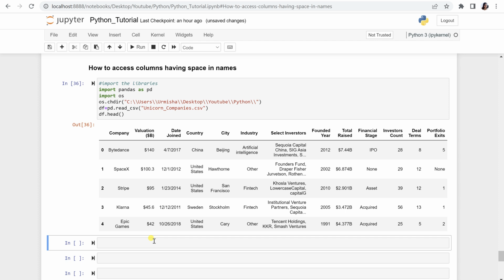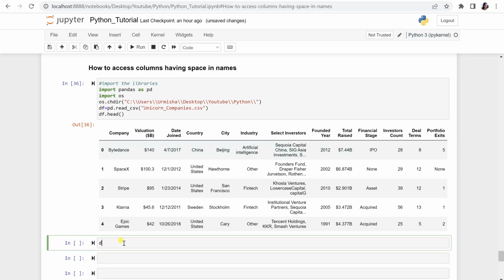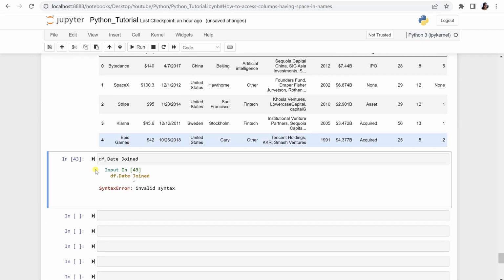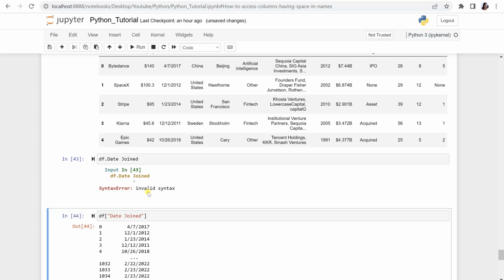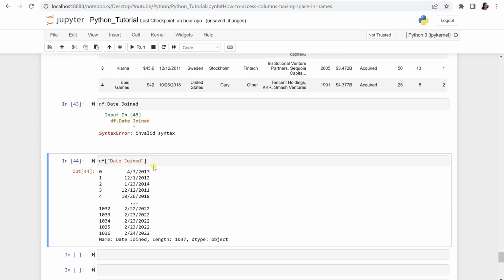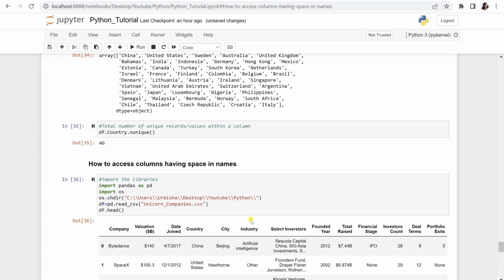How to access columns having space in names in Python?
This short video will help in gaining better knowledge on how to access the columns having space in their names in Python.